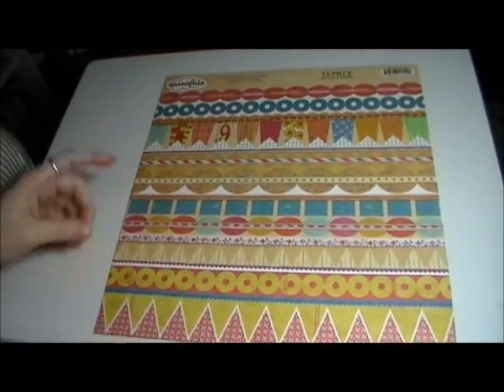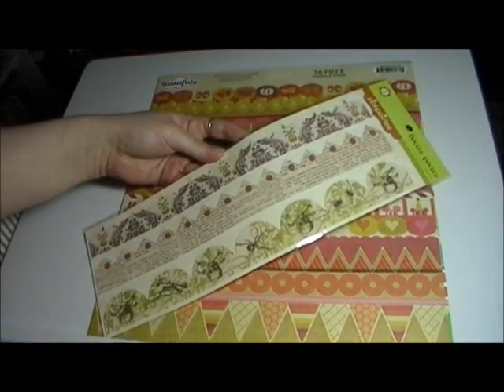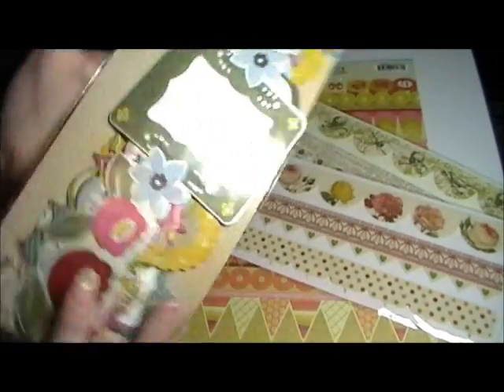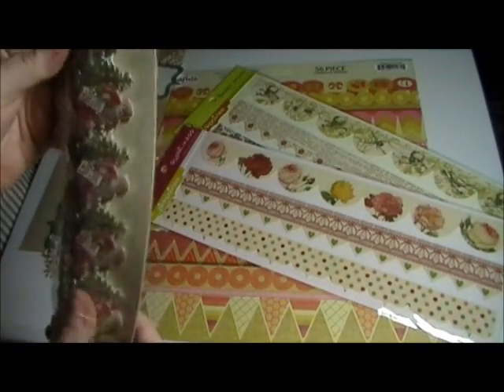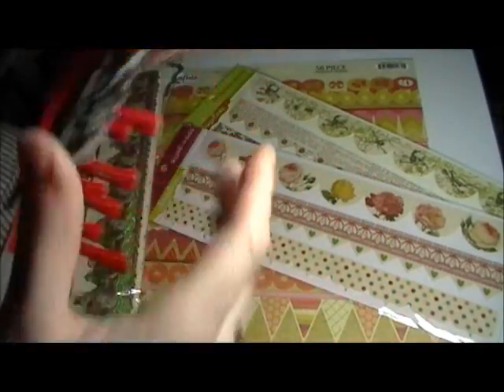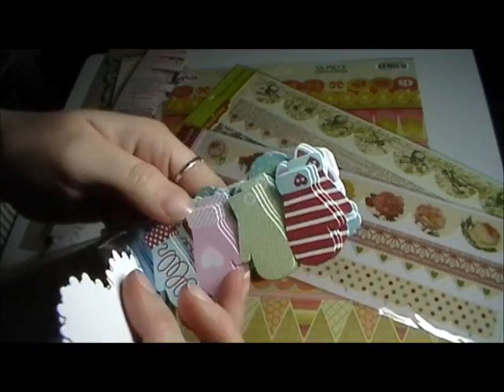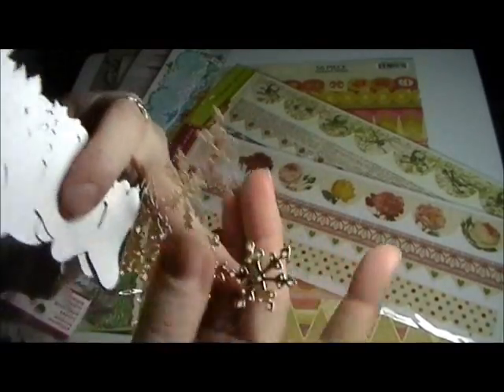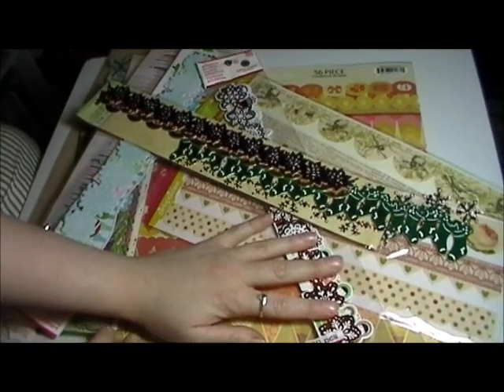Two Peas in a Bucket Haul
I Love Border Stickers!